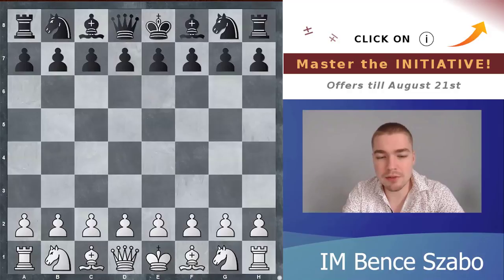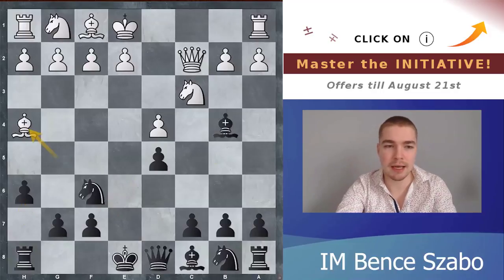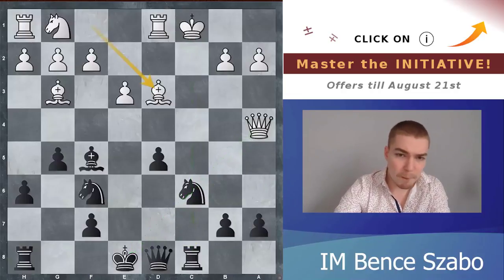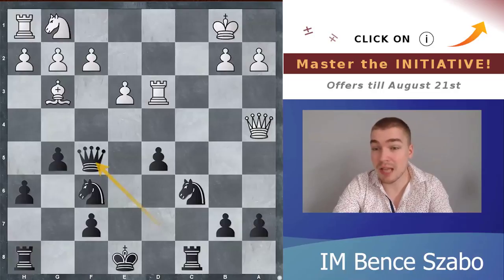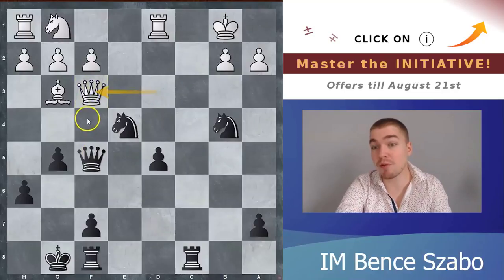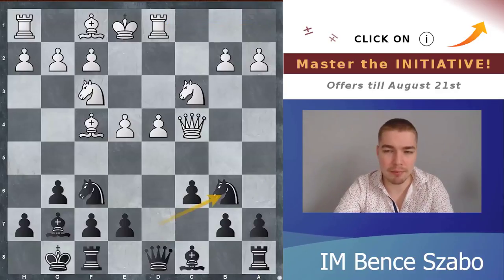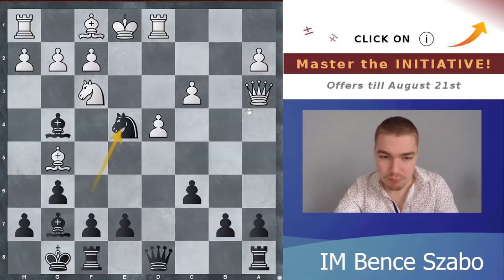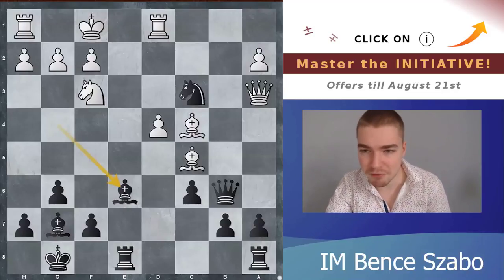Fischer shows how to grab the INITIATIVE | Sensing the moment in a chess game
This is the first chapter "Sensing the Moment" from the course "The Initiative Masterclass" by IM Bence Szabo. From this you'll learn the importance of initiative in a chess game and how to sense the 'moments' during a chess game where you have to look for something and grab the initiative.

IM Szabo explains this with a couple of interesting games - one played between Paul Keres and Mikhail Botvinnik, and the other between Donald Byrne and Bobby Fischer. The latter is also popularly known as the "Game of the Century" played in 1956, when Fischer was just 13-years old.

► Chapters

00:00 Intro to sensing the moment
00:19 How to sense moments in a practical game?
02:44 Game-1: Keres vs Botvinnik
06:17 It's all about playing actively
08:30 Find the best move
11:29 Black is dominating with the initiative!
16:30 Don't give your opponent time to relax
20:43 Game-2: Byrne vs Fischer
25:22 Fischer sensed the moment & grabbed the initiative
29:28 Fischer keeps the initiative alive
33:02 Can you find the mind-blowing tactics?
36:24 Summary: Tips to takeaway

📗 Summary

1. Don't be creative when you are undeveloped and your king is in the center.
2. Tempo moves centralizing pieces are the first you should examine.

🤔 Why this course? 👇

Much like in boxing, chess is not about going into a wild fit of attacking blows or covering your head while cowering in a corner.

👉 It’s about CONTROL.
👉 It’s about not letting your opponent breathe for a second…
👉 It’s about making every move build to consistent threats.
👉 It’s less about prophylaxis but more about paralysis.

It’s called taking the initiative where you call the shots and your opponent passively responds to them.

This course is here to teach you exactly that —starting from how to sense the “moment” to trading material for development. The author goes through some of the best games by the most aggressive players in chess history, and dissects them move by move to find out the key factors behind a great initiative.